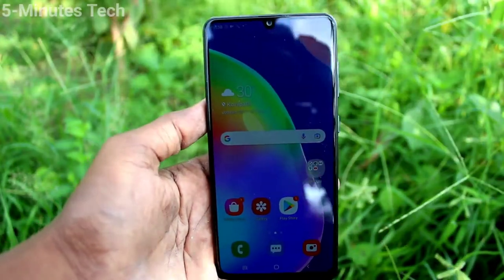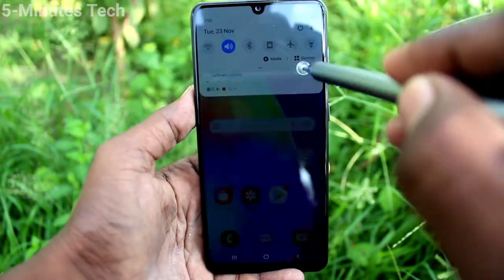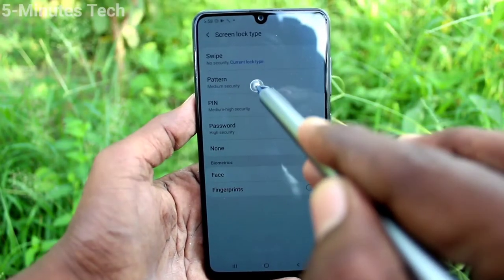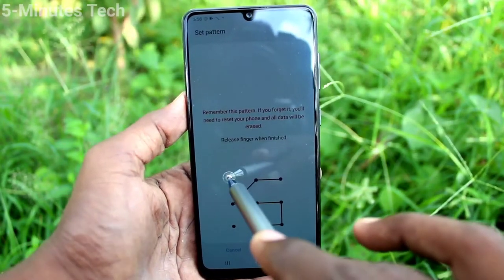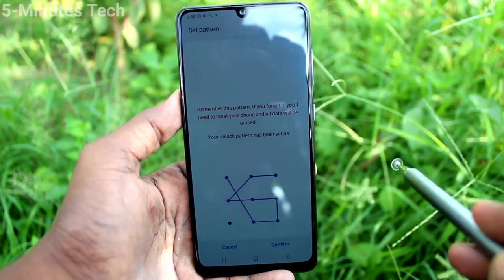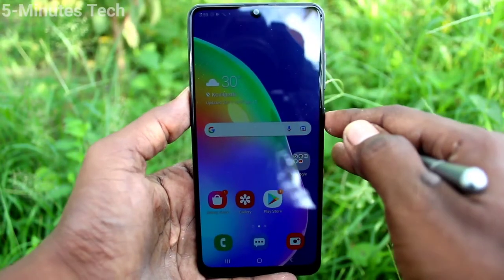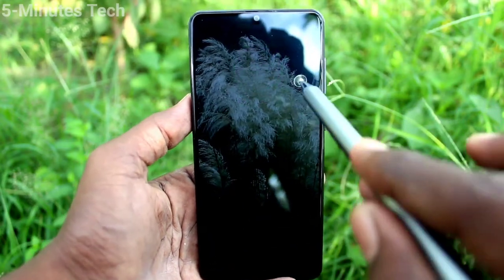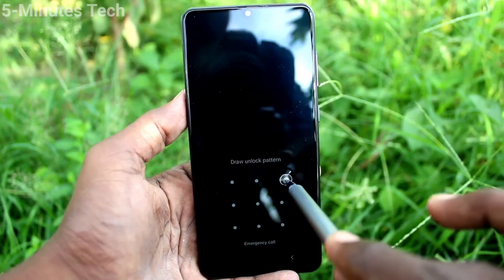How to set screen lock pattern password in Samsung Galaxy A31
Samsung Galaxy A31 screen lock pattern password settings: Learn here how to set screen lock pattern password in Samsung Galaxy A31 smartphone